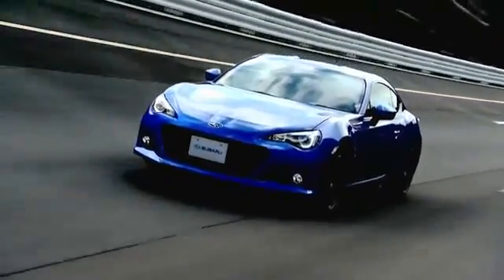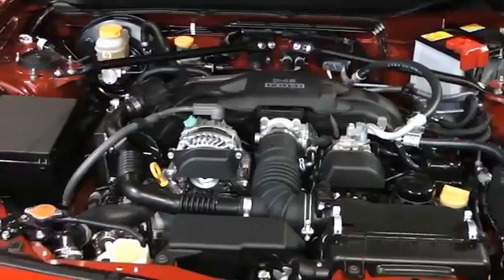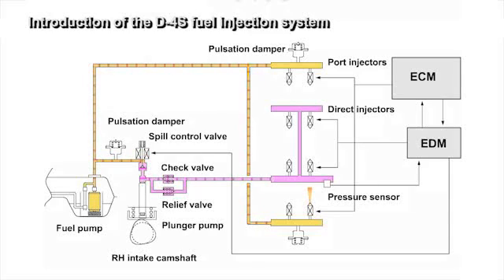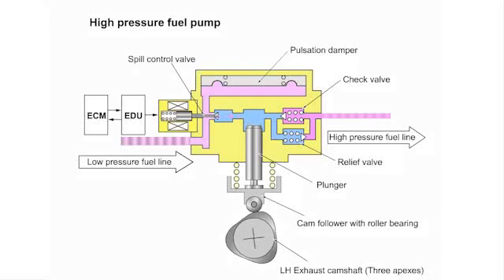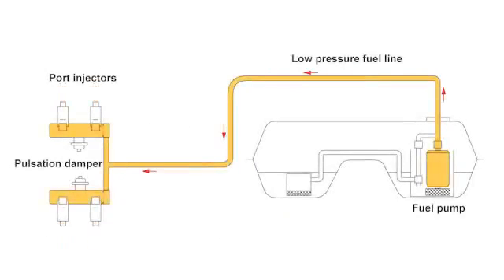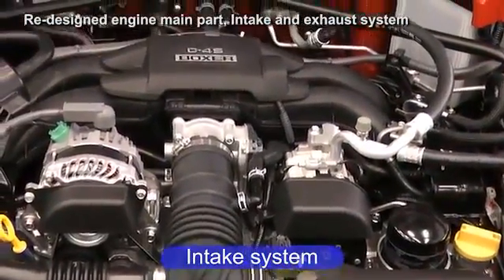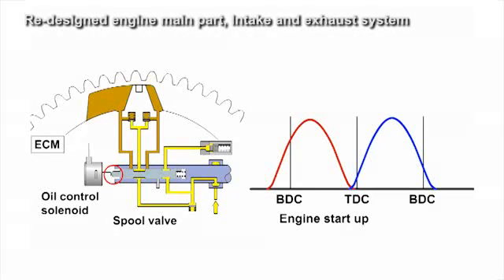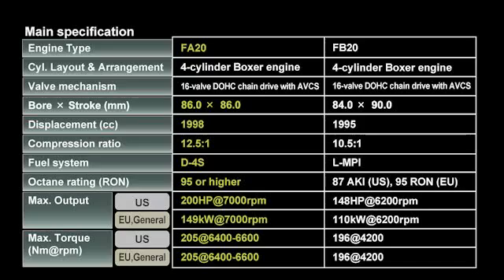Boxer Engine Technology - Subaru BRZ // Scion FR-S // Toyota GT86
my partner ajusa.es Learn About Subaru Boxer Engine Technology it Dream Machine